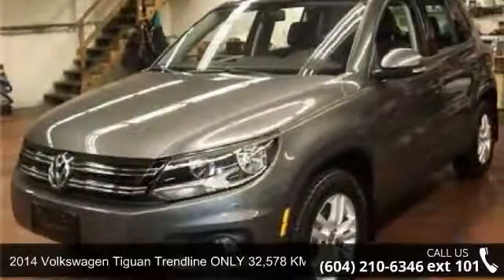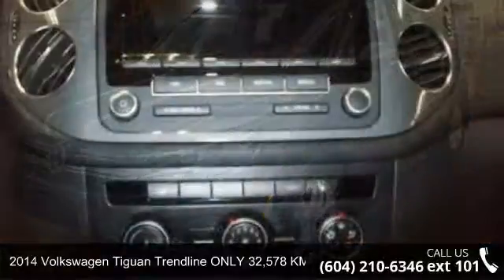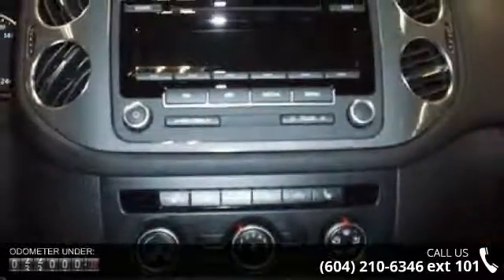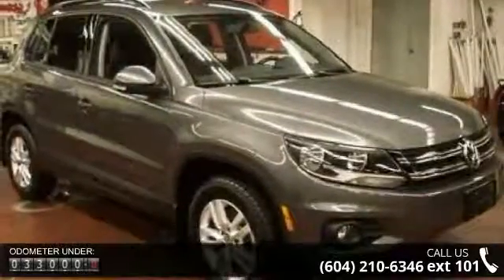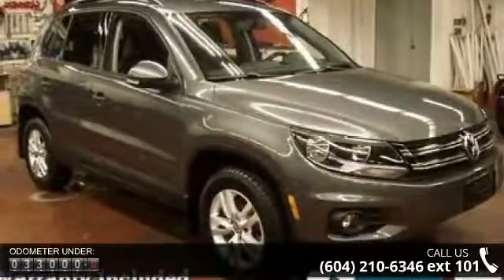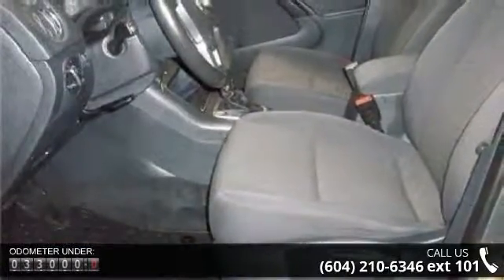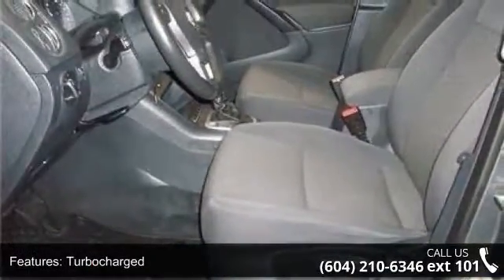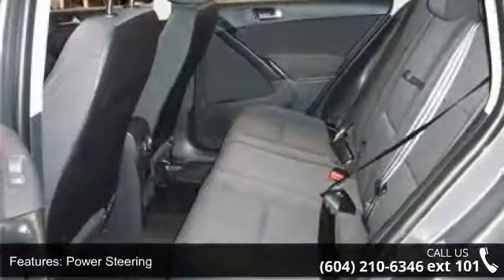2014 Volkswagen Tiguan Trendline ONLY 32,578 KMS - Kabani...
2014 Volkswagen Tiguan Trendline ONLY 32,578 KMS Condition: Used Mileage: 32578 Exterior Color: Gray Doors: 4 Stock: SN500295 Cylinders: 4